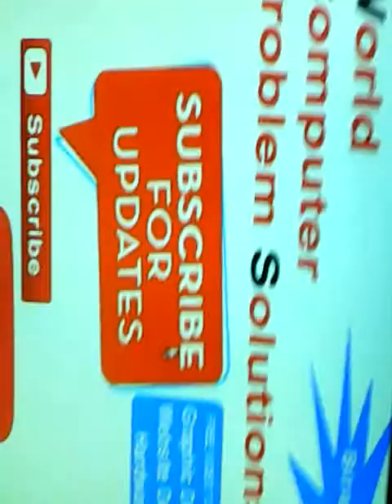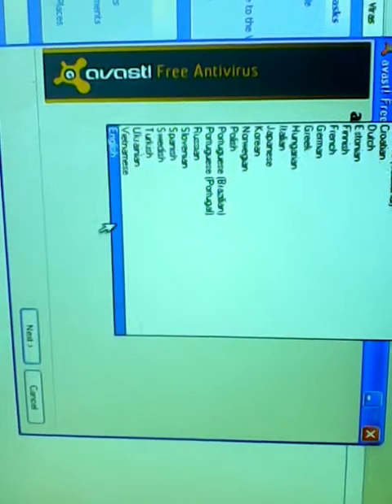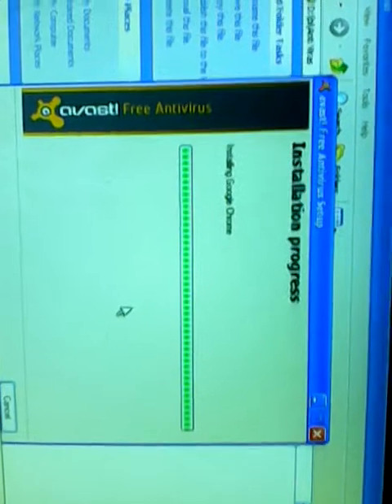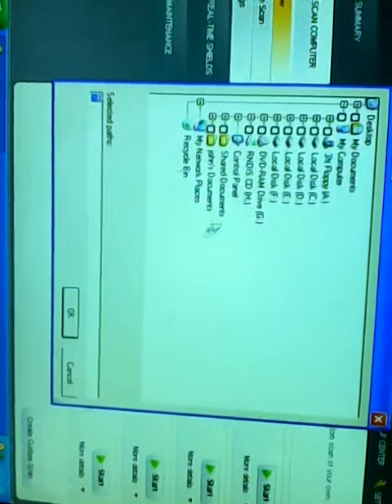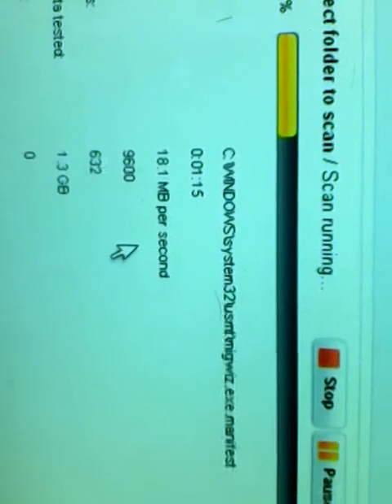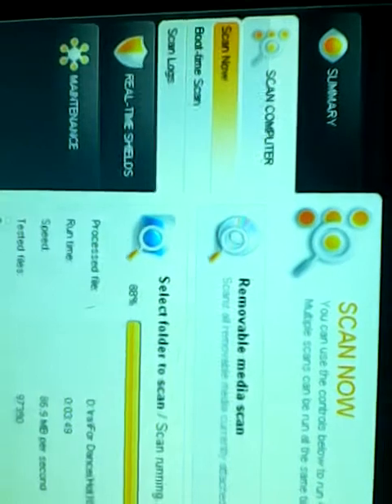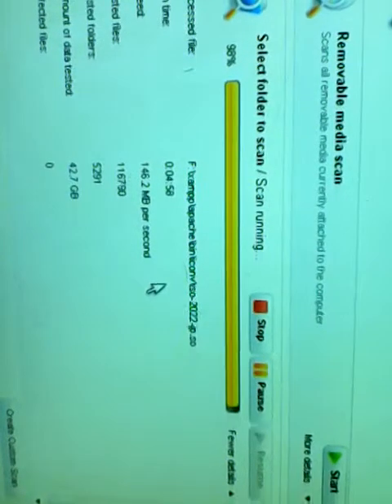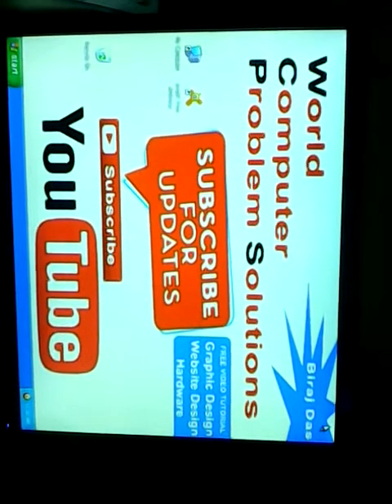avast antivirus setup and running